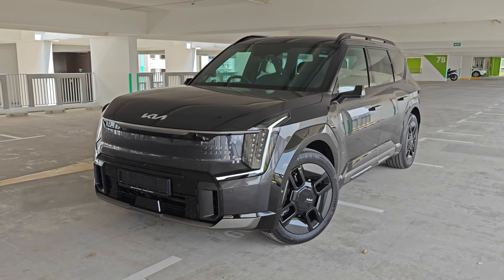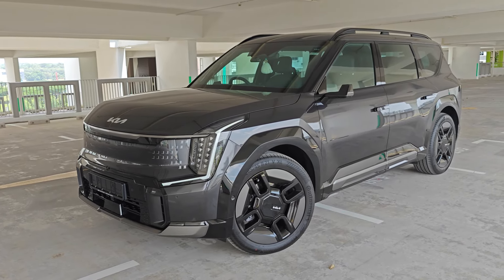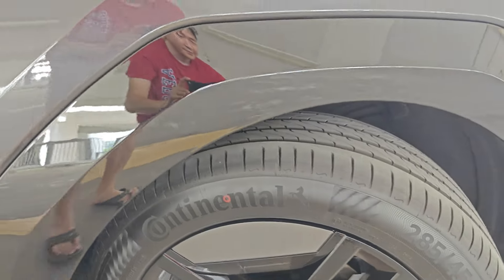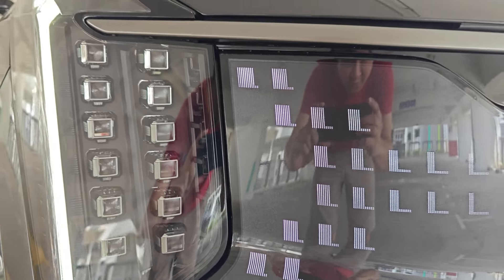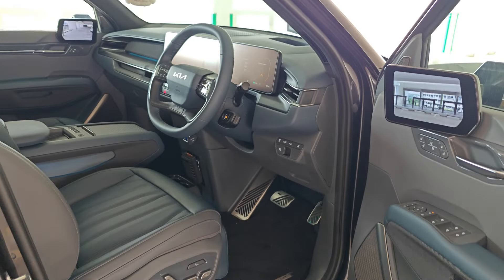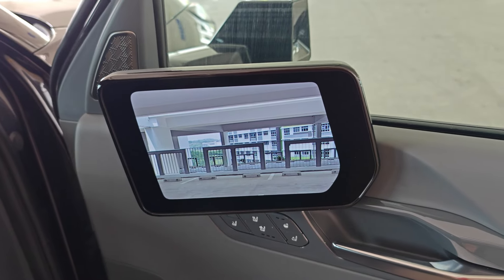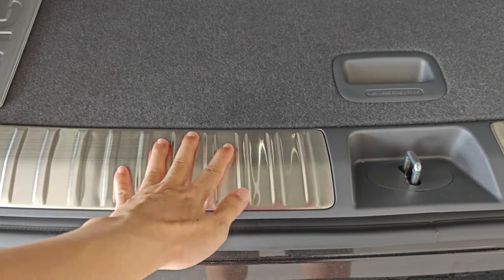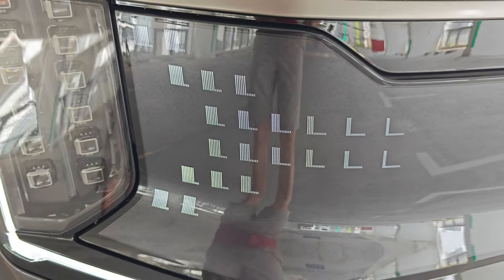KIA EV9 GT-line Singapore Review (Panthera Metal + Navy Blue trim)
KIA EV9 Singapore owner review.

Trim: GT-line
Exterior color: Panthera Metal
Interior color: Navy Blue